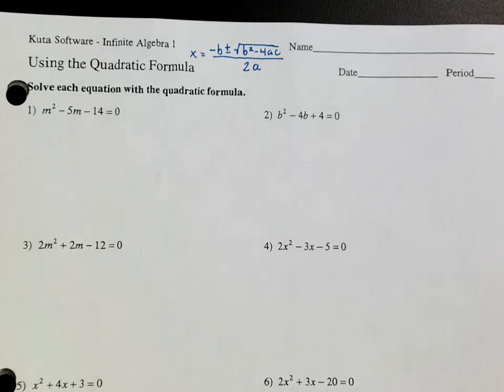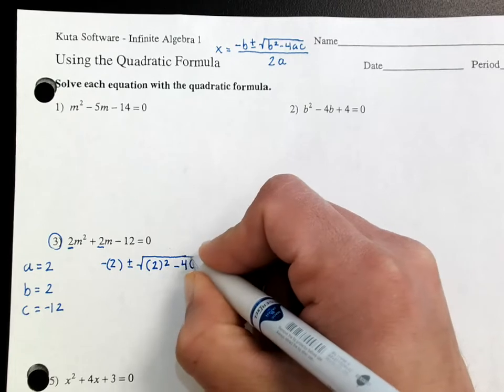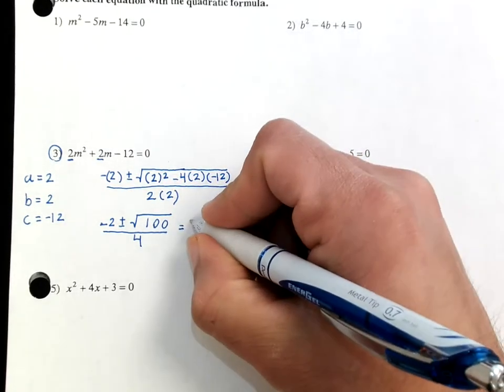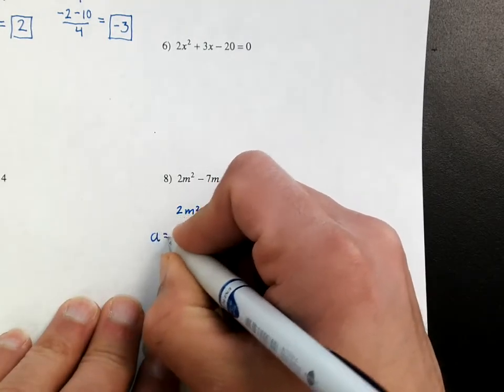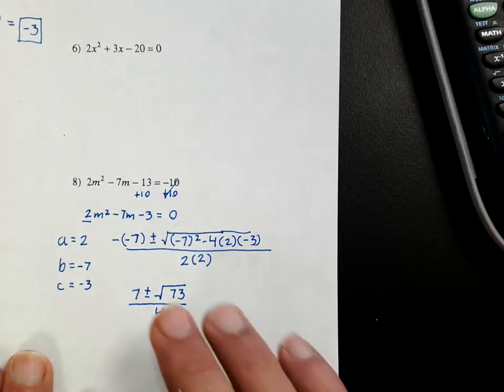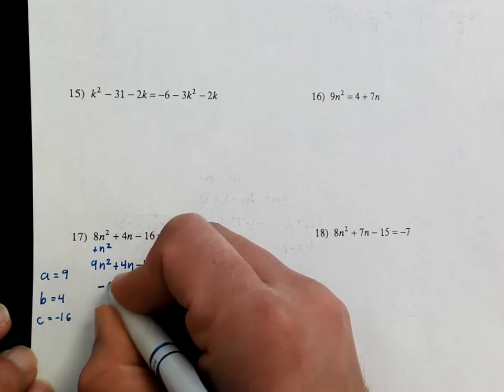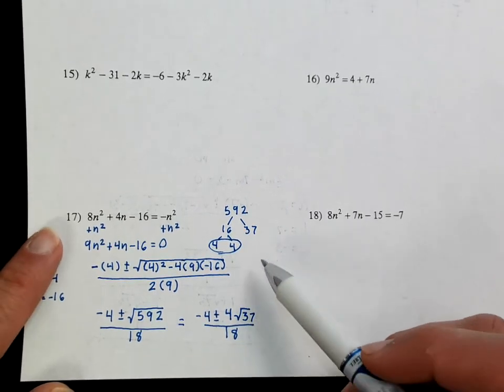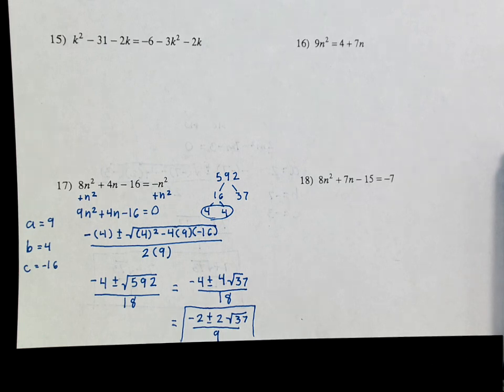Using the Quadratic Formula